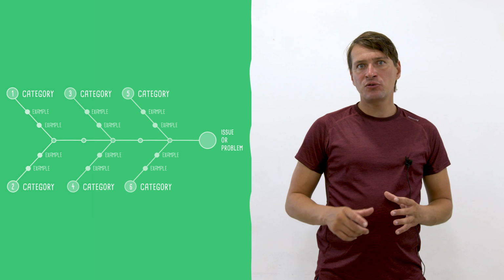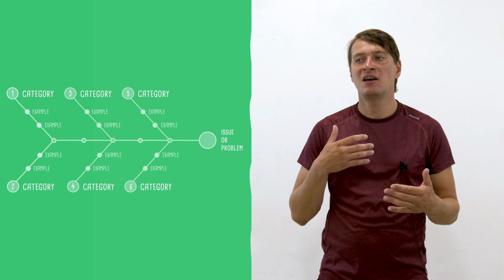Project Assessment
In this video tutorial, Dan Vilcan explores two assessment methods aimed at empowering young people to be more interactive and engaging in decision making in their communities.

Get Involved, Shape your Community is a strategic partnership for share of good practices coordinated by Ifjúsági Nomád Klub and co-funded by the KA2 of the Erasmus+ Programme.